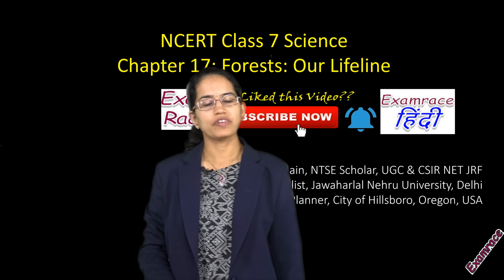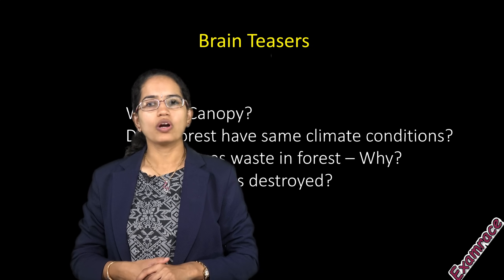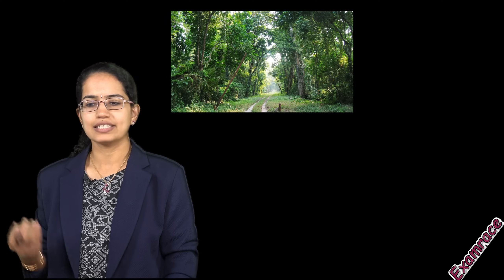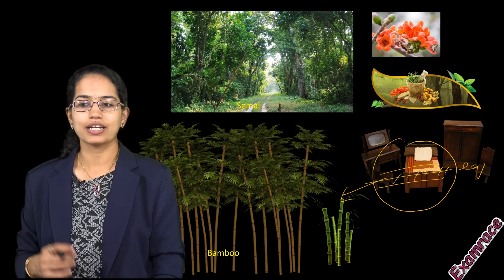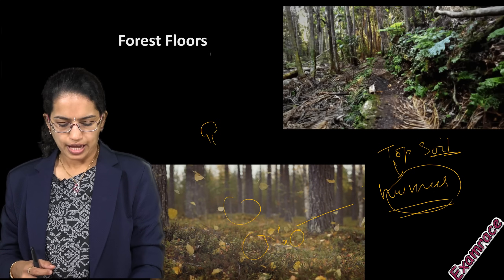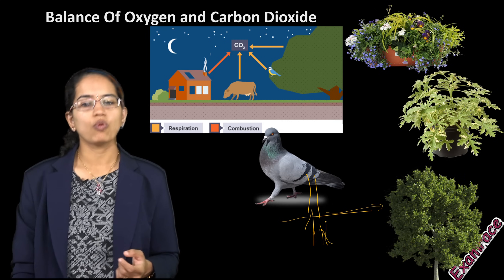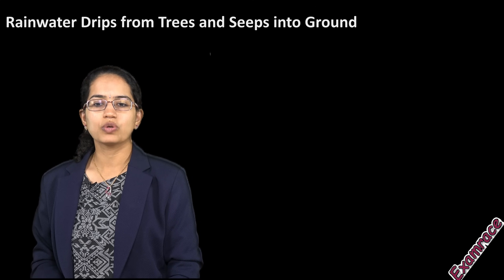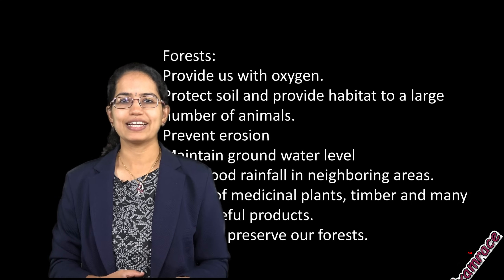NCERT Class 7 Science Chapter 17: Forests: Our Lifeline (NSO/NSTSE) | English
Dr. Manishika Jain explains NCERT Class 7 Science Chapter 17: Forests: Our Lifeline

Brain Teasers @0:31
Visit to a Forest @1:54
Do Not Cut a Tree @2:40
Forest as Habitat Some Forest Animals @2:29
Some Forest Plants @3:26
Dry Deciduous Forest @5:30
Forest Products @6:11
Branchy Part of tree above stem – Canopy @6:32
Crown Shapes @6:41
Forest Floors @7:00
Interrelationship of Plant, Soil and Decomposers in Forest @8:10
Food Chain @8:13
Balance of Oxygen and Carbon Dioxide @9:17
Deer in a Forest @10:20
A Sapling on a Wall @11:22
Rainwater Drips from Trees and Seeps into Ground @12:00
Trouble – High CO_2, shelter for animals, Floods will Occur, Deforestation @12:31
Forest @13:32

What is Canopy?
Do all forest have same climate conditions?
Nothing goes waste in forest – Why?
Why are forests destroyed?
Factory by clearing forest area, increasing population – job creation
Forest as green lung and water purifying system
Peaceful environment with animals – bison, boar
Not recommended to go deep in forest areas
sal, teak, semal, sheesham, neem, palash, fig, khair, amla, bamboo, kachnar
Creepers and climbers with sun barely visible